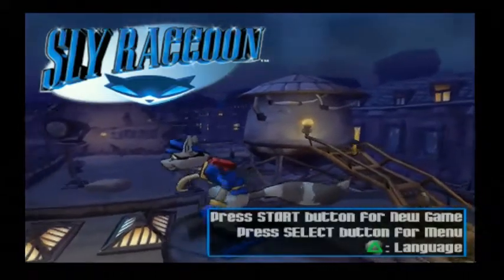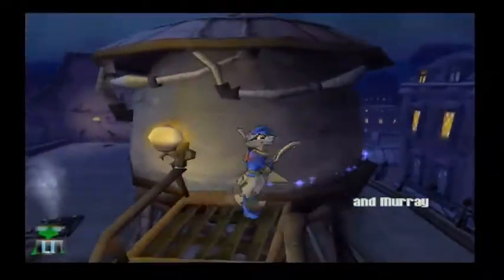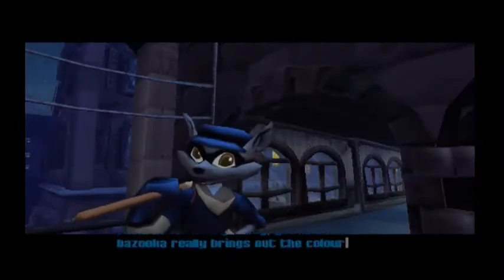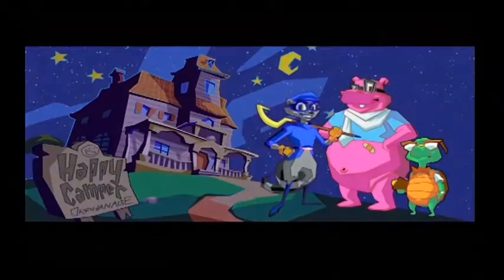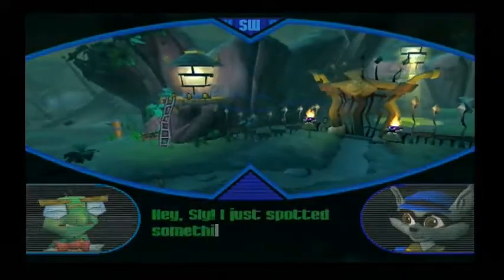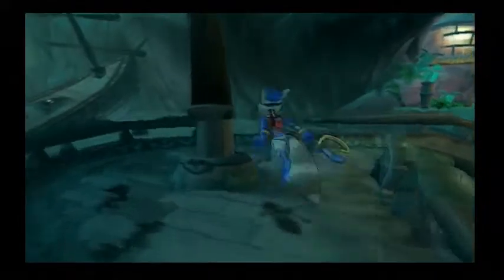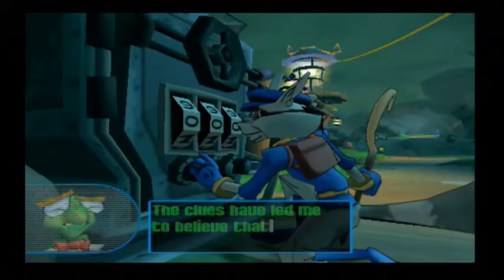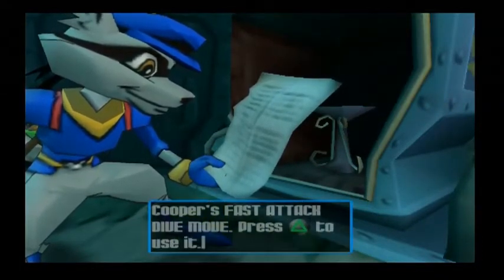#31 | Sly Raccoon #1 - The Thevious Raccoonus!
Ah, this is a great game! I played this many years ago, and again recently on Playstation 3! This game never gets old!

Want to see the list of games I've played?